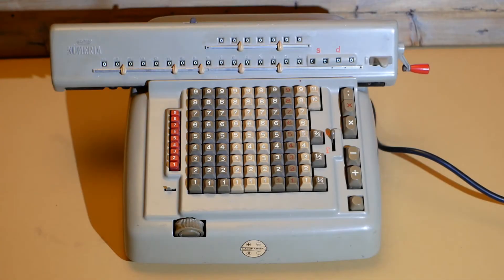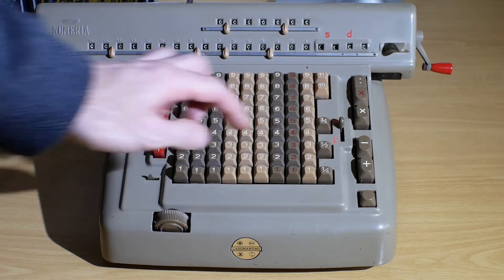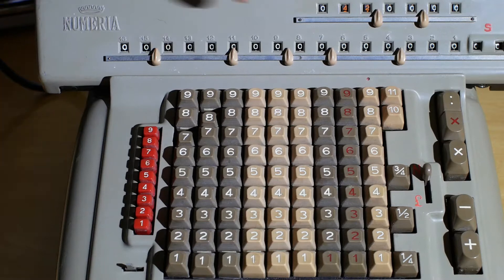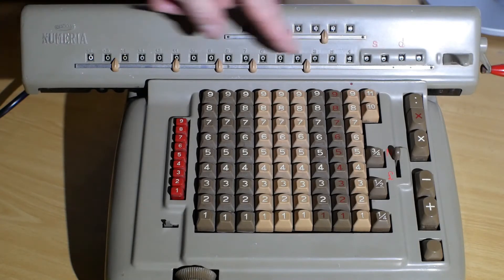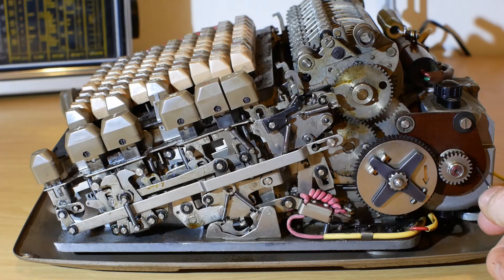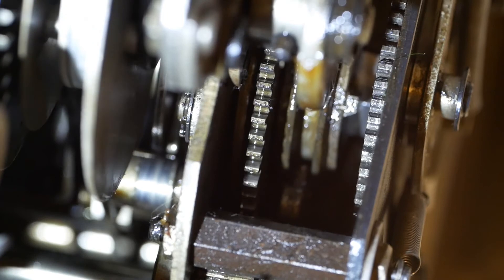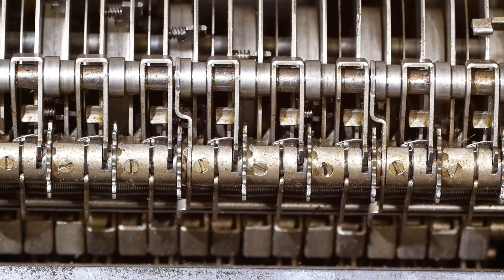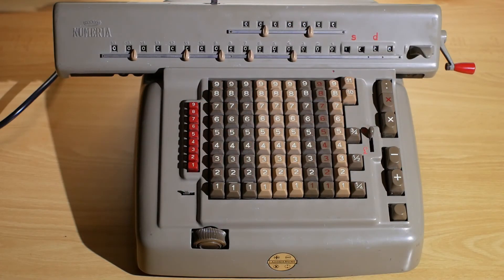Lagomarsino Numeria Electro Mechanical Calculator. Retro Tech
A quick look at a bit of Retro Tech - a vintage Lagomarsino Numeria Model 8723 electric mechanical calculator.  Made somewhere around 1963 by Lagomarsino of Milan.  The Lagomarsino machines are very similar to Monroe machines to operate, but they use a slightly different mechanism internally.

I've just finished getting the calculator running - there are still one or two problems remaining to fix but it's more or less done.

In the video you'll learn how to use a mechanical calculator and have a look at how it works inside.  I'll also explain some of the repairs I had to make before the machine would function.

This would have been a fairly late development in mechanical calculators because not so long after this, electronic calculators were available and the mechanical ones became redundant.

More Retro Tech coming up on the channel soon.

Intro Music
"As Yet Untitled"
by GrumpyTim (available now on GrumpyTim's Bandcamp page)